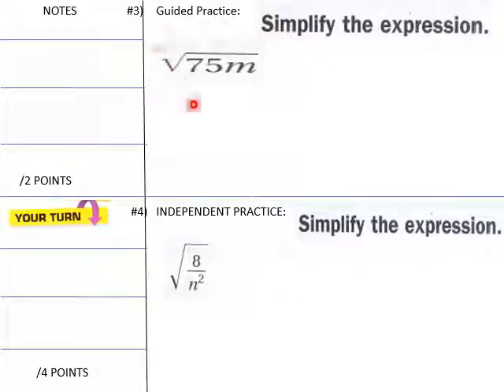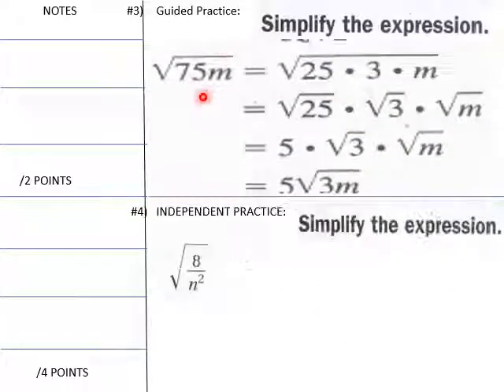P Alg Ch 9 R&S CW L V Pt 1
Pre-Algebra class work lesson P Alg Ch 9 R&S CW L V Pt 1. ppt version available at Powershow.com, then use search term "ruff_math".